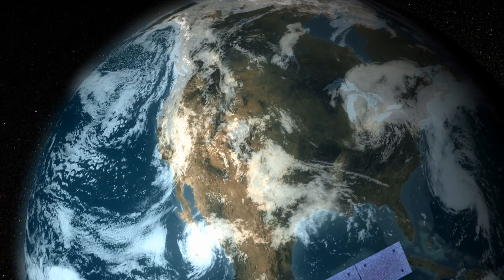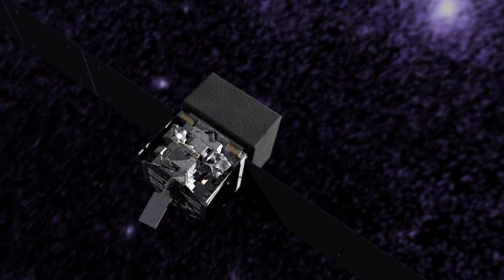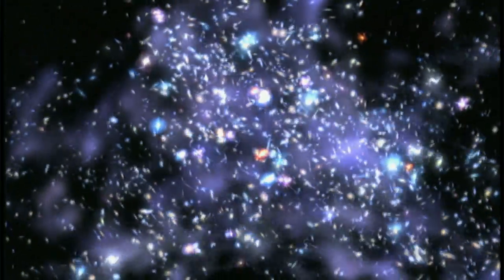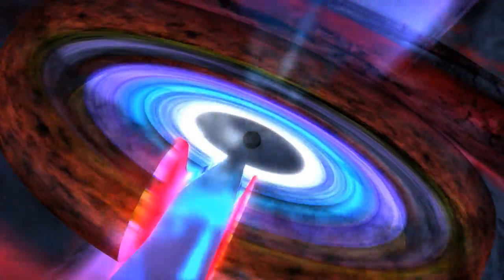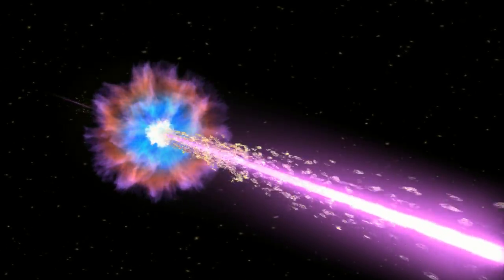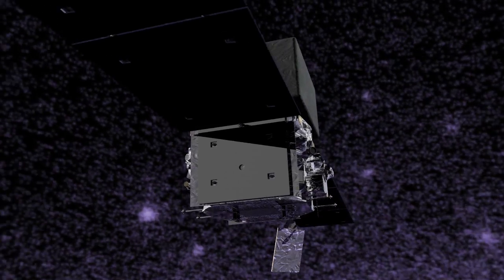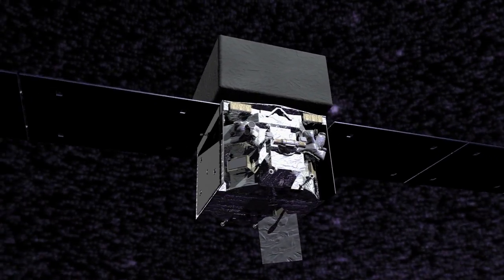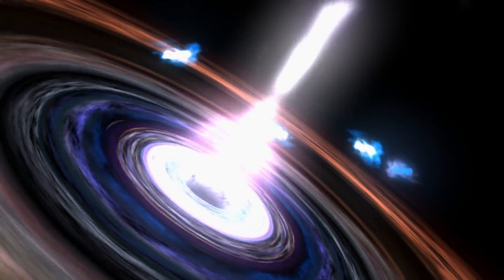NASA | What is Fermi?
The Fermi Gamma-ray Space Telescope is a NASA observatory designed to reveal the high-energy universe in never-before-seen detail. With Fermi, astronomers have a unique tool to explore high-energy processes associated with solar flares, spinning neutron stars, outbursts from black holes, exploding stars, supernova remnants and energetic particles to gain insight into how the universe works.

Fermi detects gamma rays, the most powerful form of light. How powerful? The energy of visible light falls between 2 and 3 electron volts, but the gamma rays detected by Fermi have energies several thousand to billions of times greater.

Fermi carries two instruments. Its Large Area Telescope (LAT) is vastly more capable than instruments flown previously, with higher angular resolution, wider field of view, greater energy resolution and range, and more precise time resolution for each gamma ray detected. The LAT tracks gamma rays with energies from 20 million electron volts (MeV) to more than 300 billion electron volts (GeV).

Fermi makes one orbit around Earth every 96 minutes and points the LAT upward at all times so our home planet never blocks its view of the cosmos. Scientists deliberately nod the LAT in a repeating pattern from one orbit to the next. It first looks north on one orbit, south on the next, and then north again, which allows the LAT to cover the entire sky in just two orbits. (For a LAT's-eye view of these motions, see this

Every few weeks, the LAT deviates from its normal pattern to concentrate on particularly interesting targets, such as eruptions on the sun, brief but brilliant gamma-ray bursts associated with the birth of stellar-mass black holes, and outbursts from supermassive black holes in distant galaxies.

Fermi's secondary instrument, the Gamma-ray Burst Monitor (GBM) has a much larger field of view, covering the entire sky not blocked by Earth. The GBM provides spectral coverage from the lower limit of the LAT down to 8,000 electron volts. The GBM is now the premier detector of gamma-ray bursts and has provided new insight into terrestrial gamma-ray flashes, high-energy bursts produced above thunderstorms.

With the LAT and GBM, Fermi is a flexible observatory for investigating the great range of astrophysical phenomena best studied in high-energy gamma rays. Since its launch on June 11, 2008, Fermi has made many discoveries. Some of these findings include: